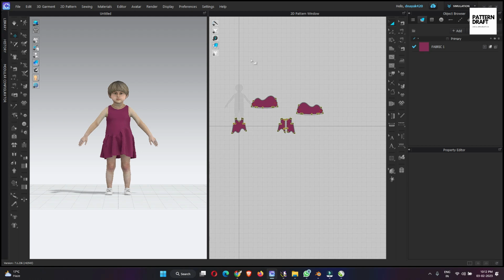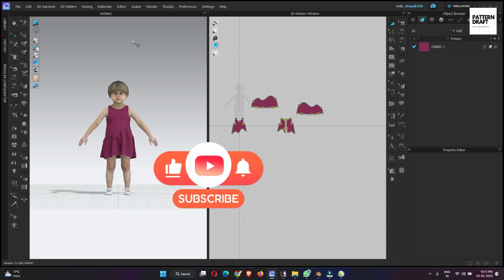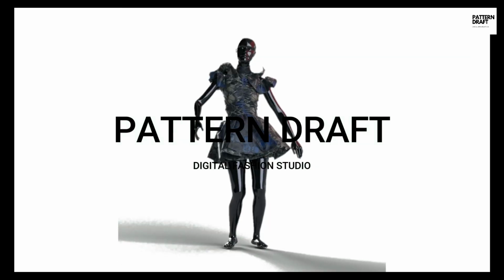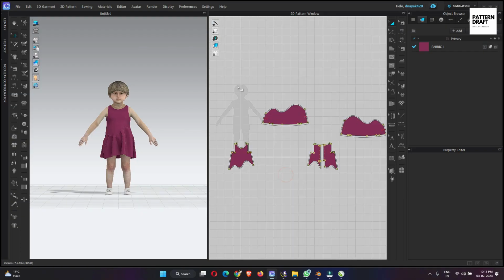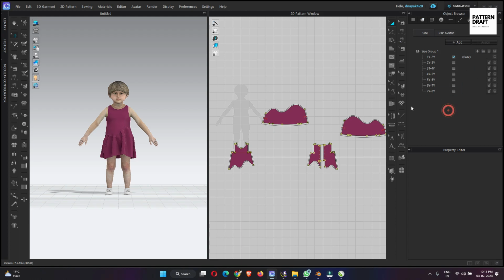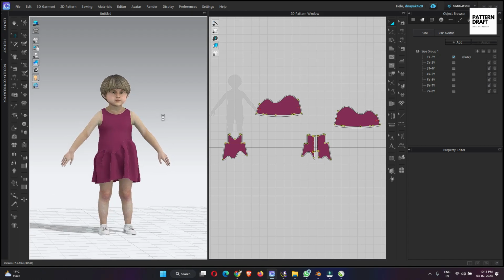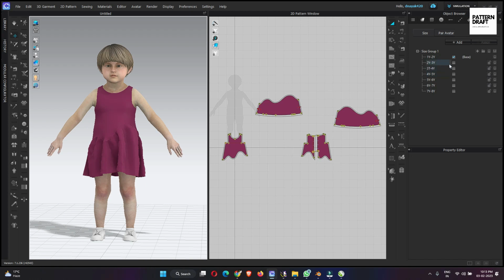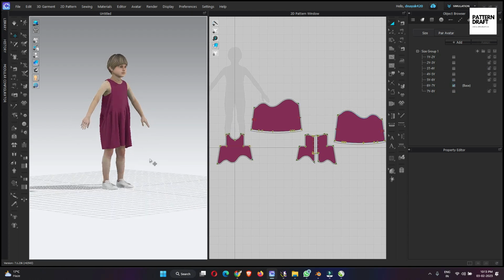HOW TO SWITCH BETWEEN DIFFERENT BODY SIZES IN CLO 3D / PATTERN DRAFT ( DIGITAL APPAREL STUDIO)